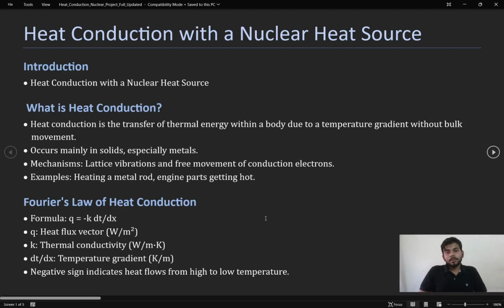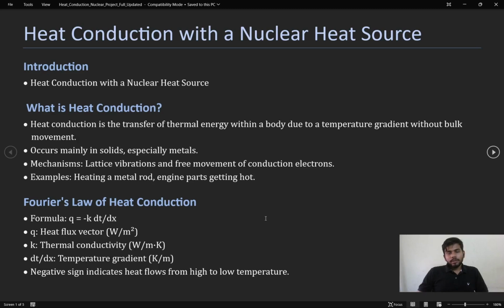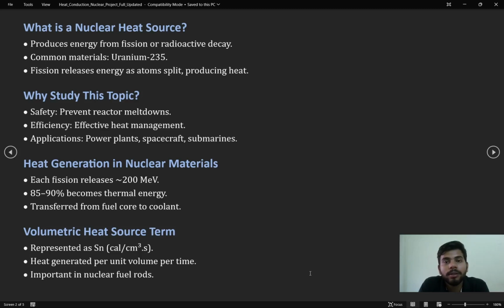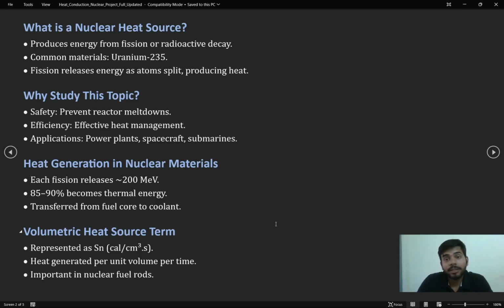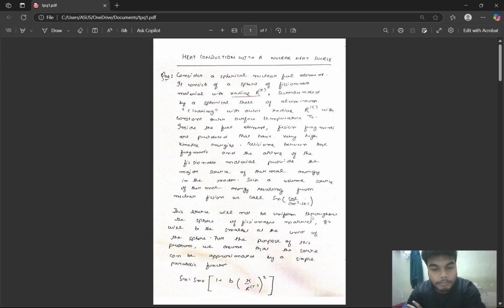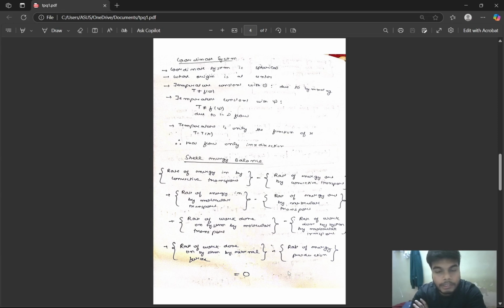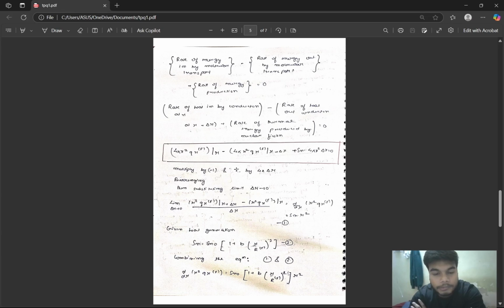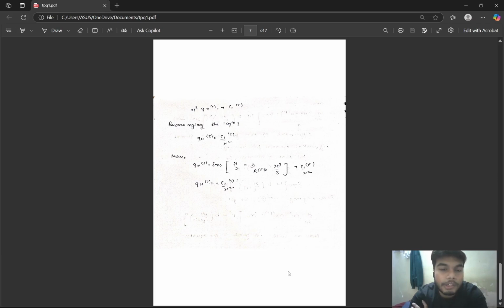INTRODUCTION TO HEAT CONDUCTION THROUGH A NUCLEAR HEAT SOURCE Part 01